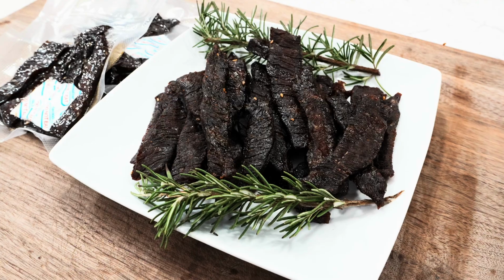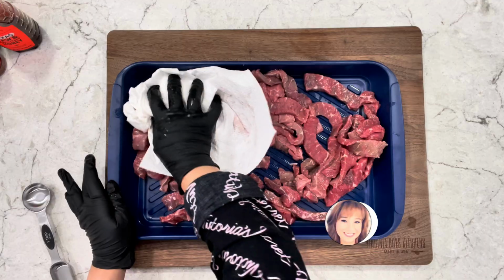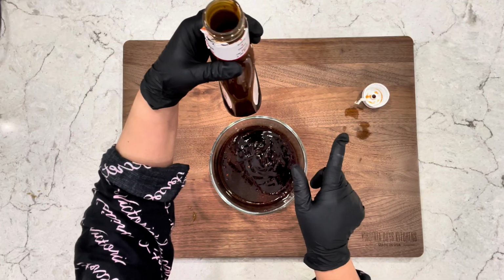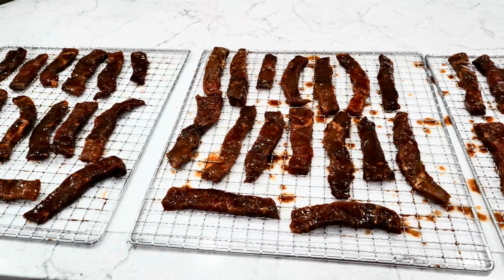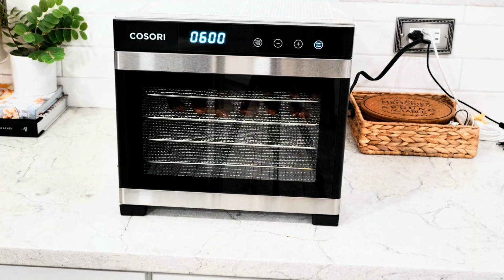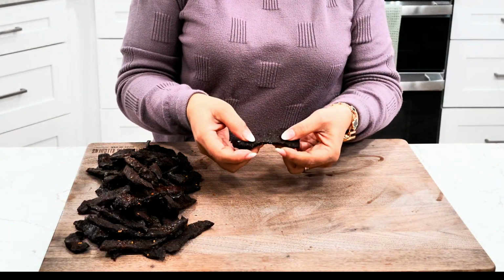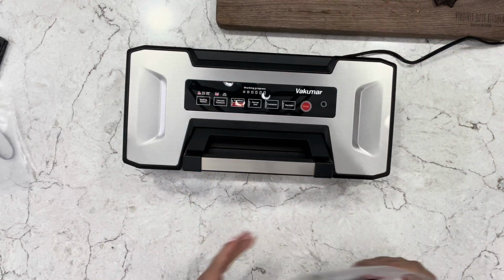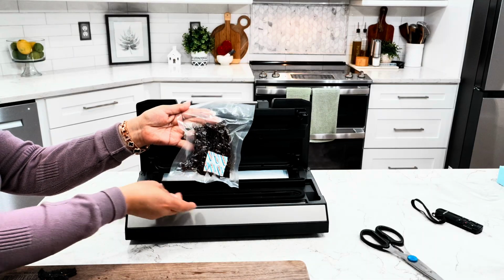Homemade Sweet Teriyaki Beef Jerky | Simple and Flavorful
Today, I'll show you how to make Sweet Teriyaki Beef Jerky at home using a dehydrator or oven.  This easy and delicious recipe is perfect for satisfying your snack cravings.  It's easy to prepare and perfect for road trips and camping, too.
⬇️ ⬇️ INGREDIENTS AND MORE BELOW ⬇️ ⬇️

✦PRODUCT LINKS✦
► Vacuum sealer
✦INGREDIENTS✦
☐ 2 Lbs. Eye of Round Beef OR Sirloin Tip, Top/Bottom Round, Flank
MARINADE:
☐ 1/2 Tsp Red chili flakes
☐ 3/4 bottle Baby Rays Sweet Teriyaki Marinade or your favorite
✅ WATCH VIDEO FOR COMPLETE COOKING INSTRUCTIONS!
00:00 Introduction
00:37 Marinade
01:25 Cooking instructions
02:43 Packaging & Storing